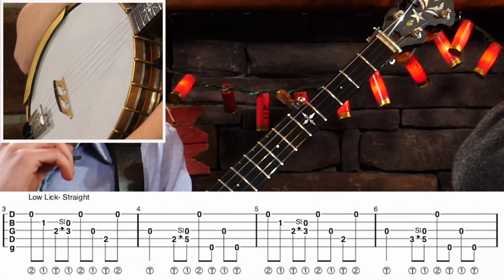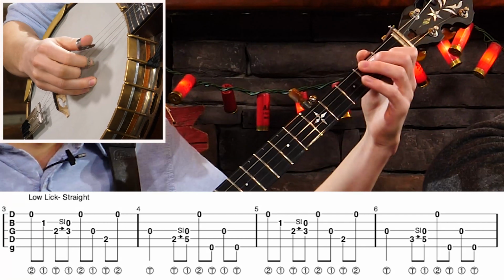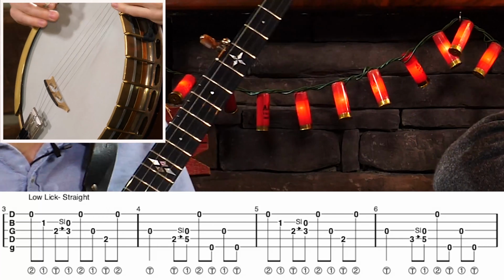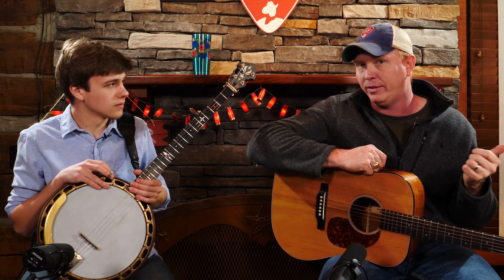"Loop-A-Lick" Banjo Improvisation Technique!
LessonLink – Matthew Davis is one of the best banjo improvisers on the scene, & he shows us a looping technique used in his soloing! No matter your skill level, you can benefit from this! Gold Pick members receive
– Accurate tab!
– JamTrack MP3's!